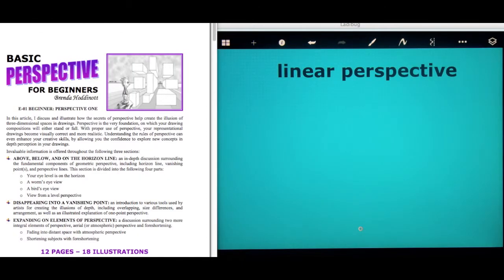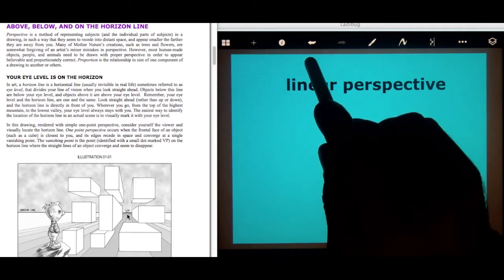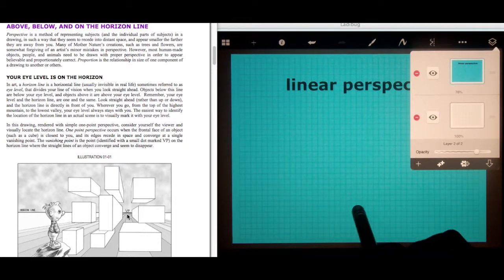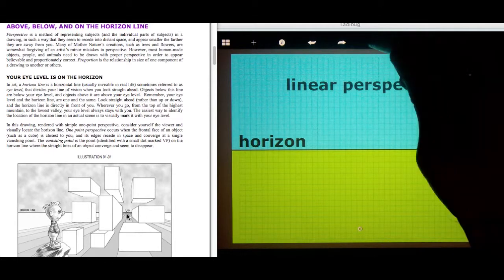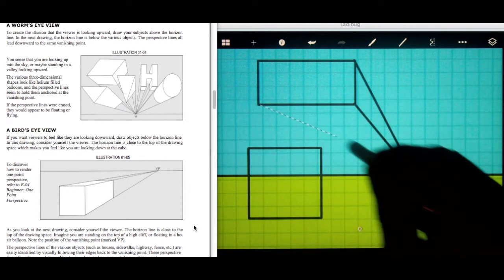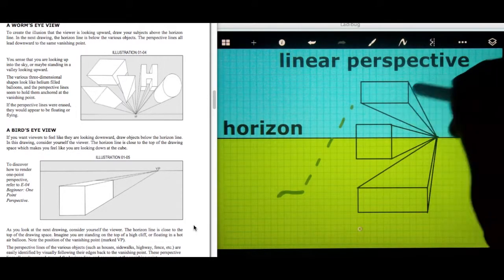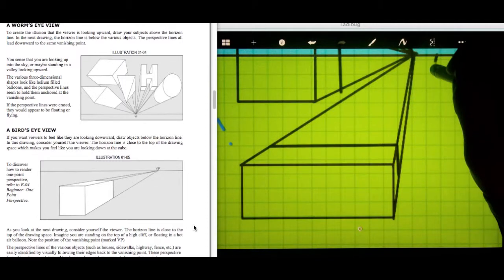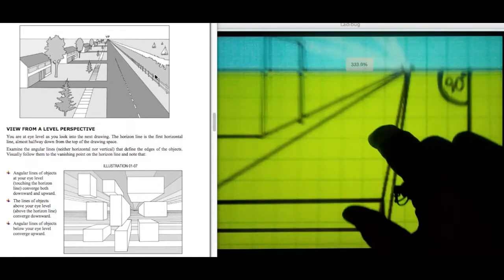Above, On and Below the Horizon Line on SketchBook Express for iPad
Montlieu Academy of Technology is a public PK-5 magnet school in High Point, NC and is the prototype 1:1 computing school in the Guilford County Schools district. The Project Empowerment 1:1 iPad 2 initiative began in August 2011.

This video is a teacher demonstration of how to use the geometric linear perspective to draw a rectangular prism on, above and below the horizon line. This video was created using an iPad 2, SketchBook Express app, a Lumens LadiBug document camera, Quick Time, iMovie and a MacBook.